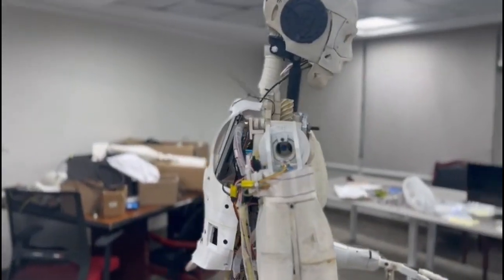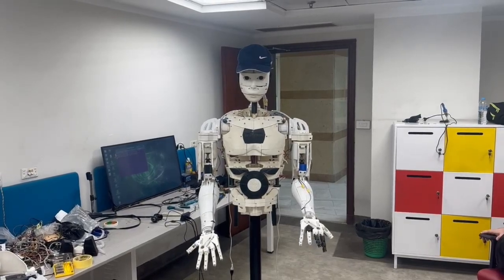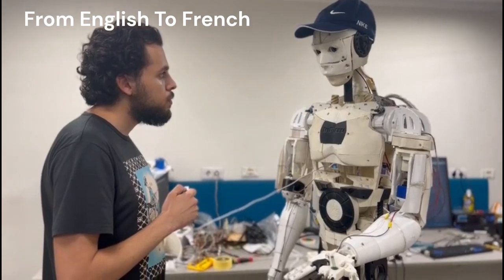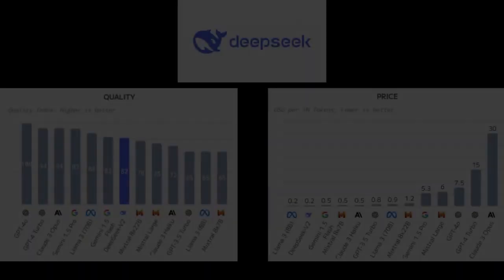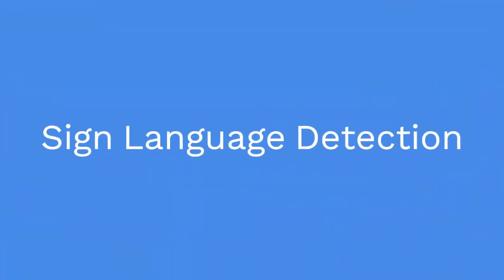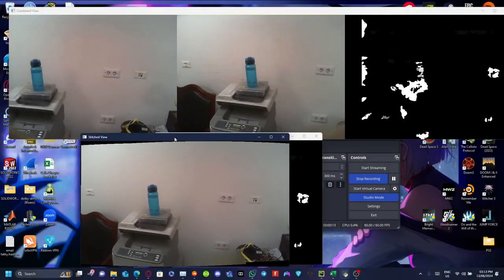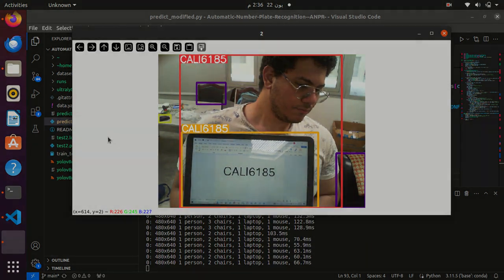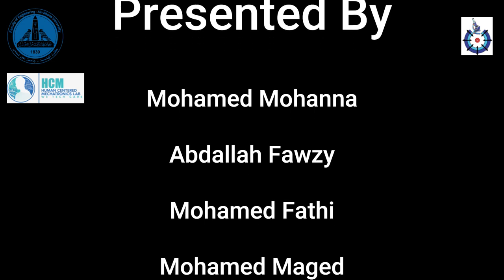Social Interactive Nurse-Aid Humanoid Robot for Healthcare Environments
The project centers on the design and development of InMoov, the first open-source, 3D-printed, life-size humanoid robot created to assist in healthcare settings. This robot is designed to automate routine tasks, facilitate communication, and support medical staff, especially during epidemics. MART incorporates advanced features such as human-robot interaction, sign language detection, autonomous navigation and localization, object detection, and a user-friendly graphical interface. These capabilities enhance operational efficiency and communication in healthcare environments, offering significant support to both patients and healthcare professionals.